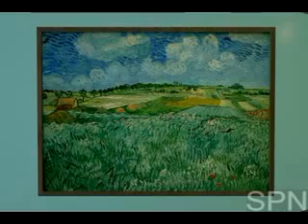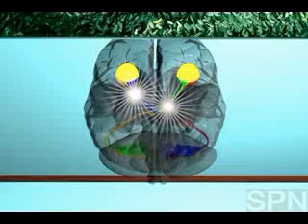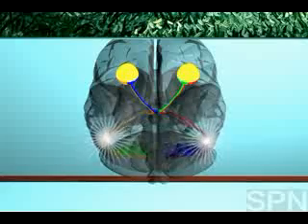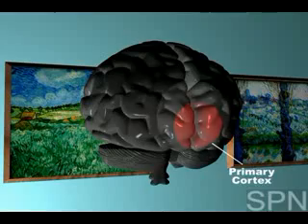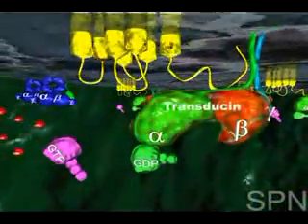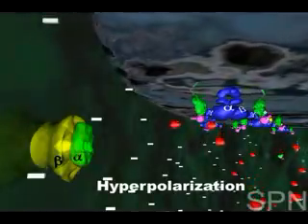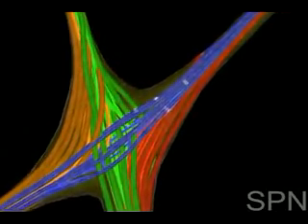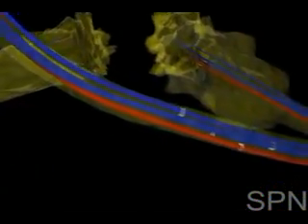Rods and cones mechanism